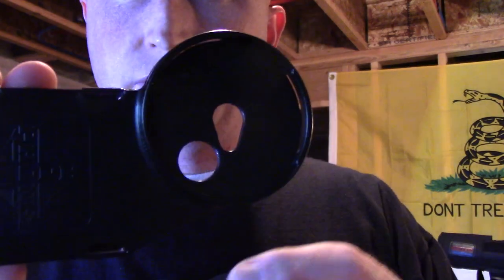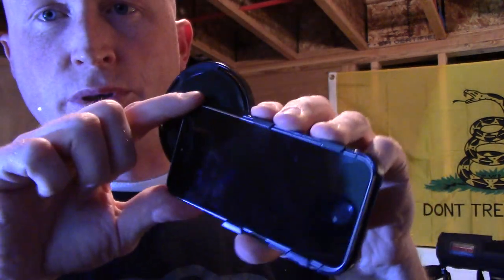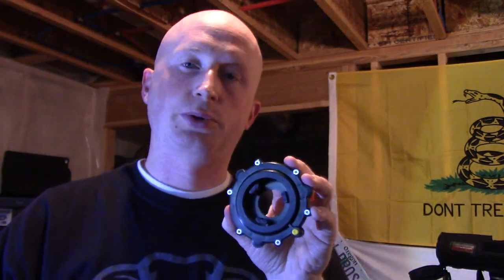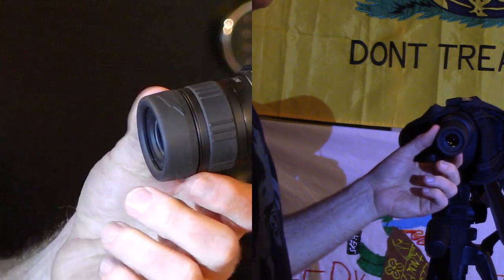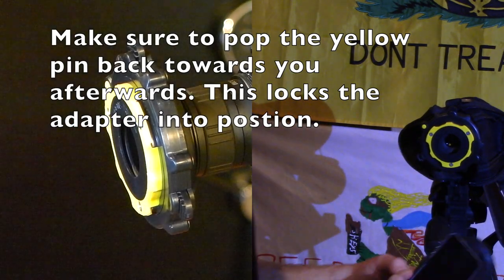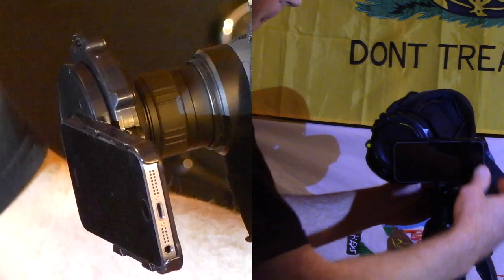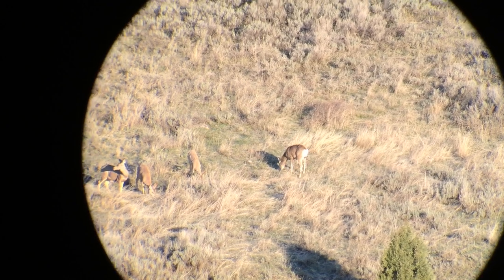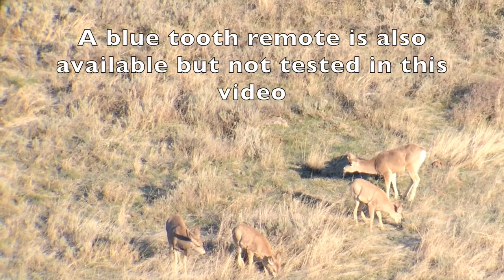Phoneskope Universal Adapter Review Digiscoping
Review of the new universal adapter from Phone Skope. How it works and video from actual use in the field on some mule deer.  A really good tool for scouting your big game hunts.